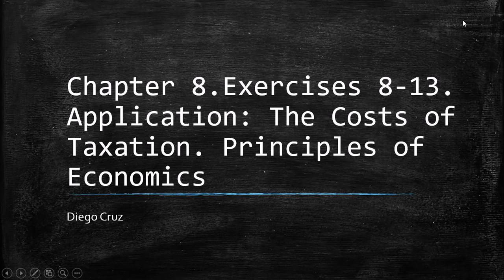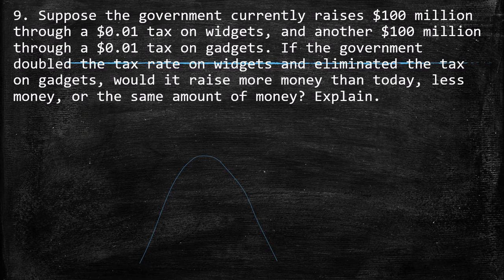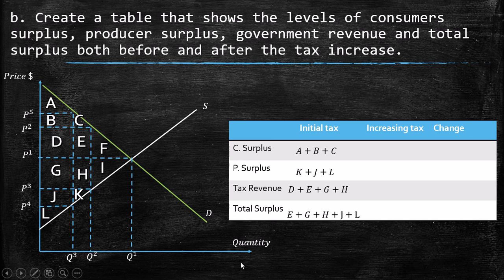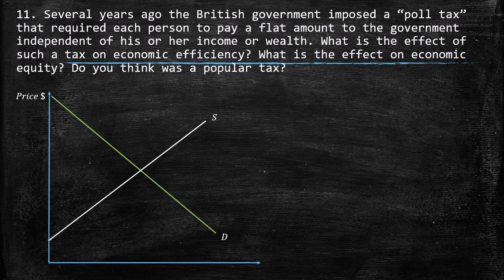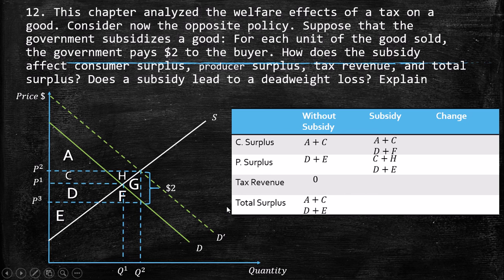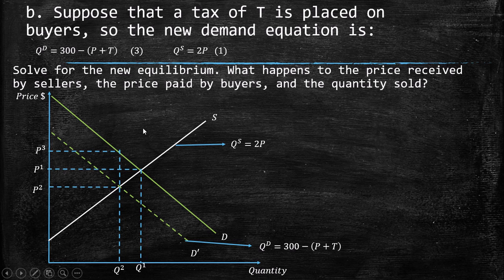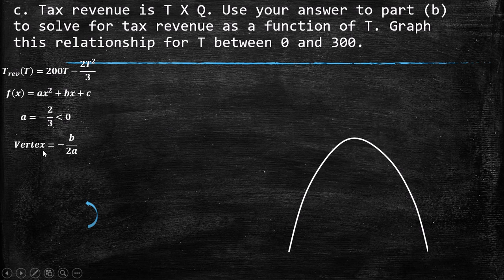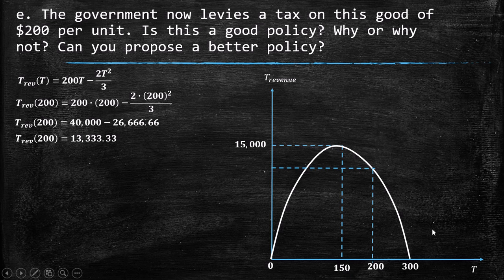Chapter 8 Exercises 8-13. Application: The Costs of Taxation. Principles of Economics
Solution Chapter 8  Exercises 8-13. Application: The Costs of Taxation. Principles of Economics.
8. The government places a tax on the purchase of socks.a. Illustrate the effect of this tax on equilibrium price and quantity in the sock market. Identify the following areas both before and after the imposition of the tax: total spending by consumers, total revenue for producers, and government tax revenue.
B. Does the price received by producers rise or fall? Can you tell whether total receipts for producers rise or fall? Explain.
c. Does the price paid by consumers rise or fall? Can you tell whether total spending by consumers rises or fall? Explain carefully. (Hint: Think about elasticity.) If total consumer spending falls, does consumer surplus rise? Explain.
9. Suppose the government currently raises $100 million through a $0.01 tax on widgets, and another $100 million through a $0.01 tax on gadgets. If the government doubled the tax rate on widgets and eliminated the tax on gadgets, would it raise more money than today, less money, or the same amount of money? Explain.
9. Suppose the government currently raises $100 million through a $0.01 tax on widgets, and another $100 million through a $0.01 tax on gadgets. If the government doubled the tax rate on widgets and eliminated the tax on gadgets, would it raise more money than today, less money, or the same amount of money? Explain.
10. Most states tax purchase of new cars. Suppose that New Jersey currently requires car dealers to pay the state $100 for each car sold, and plans to increase the tax $150 per car next car next year.A. Illustrate the effect of this tax increase on the quantity of cars sold in New Jersey, the price paid by consumers, and the price received by producers.
b. Create a table that shows the levels of consumers surplus, producer surplus, government revenue and total surplus both before and after the tax increase.
c. What is the change in the government revenue? Is it positive or negative?D. What is the change in deadweight loss? Is it positive or negative?
e. Give one reason why the demand for cars in New Jersey might be fairly elastic. Does this make the additional tax more or less likely to increase government revenue? How might states try to reduce the elasticity of demand?
11. Several years ago the British government imposed a “poll tax” that required each person to pay a flat amount to the government independent of his or her income or wealth. What is the effect of such a tax on economic efficiency? What is the effect on economic equity? Do you think was a popular tax?
12. This chapter analyzed the welfare effects of a tax on a good. Consider now the opposite policy. Suppose that the government subsidizes a good: For each unit of the good sold, the government pays $2 to the buyer. How does the subsidy affect consumer surplus, producer surplus, tax revenue, and total surplus? Does a subsidy lead to a deadweight loss? Explain
13. Suppose that a market is described by the following supply and demand equations:
A. Solve for the equilibrium price and the equilibrium quantity
b. Suppose that a tax of T is placed on buyers, so the new demand equation is:
Solve for the new equilibrium. What happens to the price received by sellers, the price paid by buyers, and the quantity sold?
c. Tax revenue is T X Q. Use your answer to part (b) to solve for tax revenue as a function of T. Graph this relationship for T between 0 and 300.
d. The deadweight loss a tax is the area of the triangle between the supply and demand curves. Recalling that the area of a triangle is ½ X base X height, solve for deadweight loss as a function of T. Graph this relationship for T between 0 and 300. (Hint: Looking sideways, the base of the deadweight loss triangle is T, and the height is the difference between the quantity sold with the tax and the quantity sold without tax.)
e. The government now levies a tax on this good of $200 per unit. Is this a good policy? Why or why not? Can you propose a better policy?